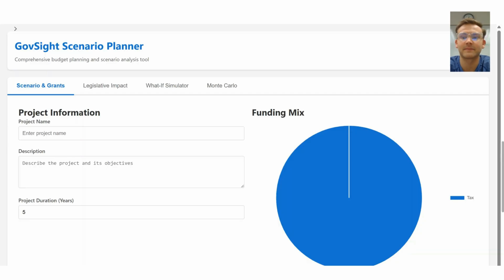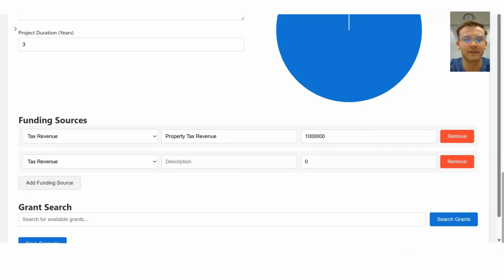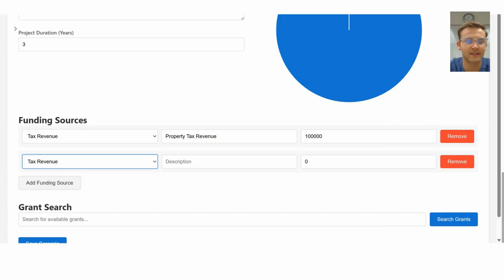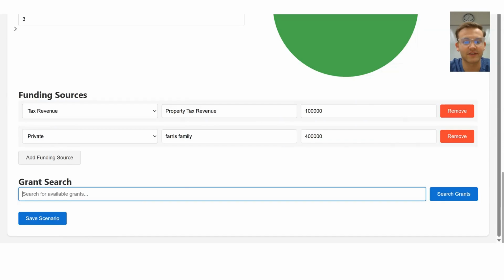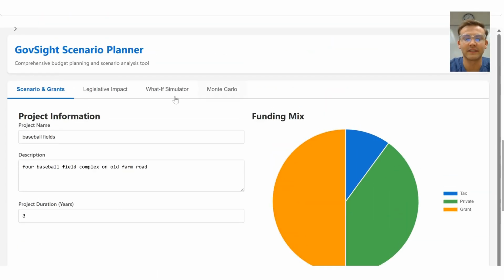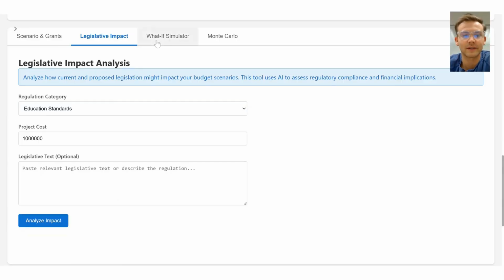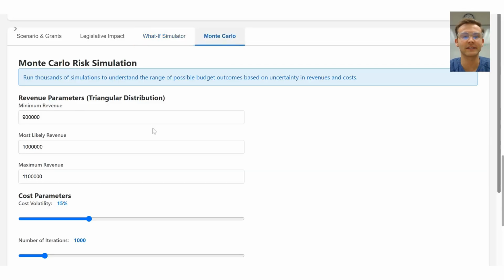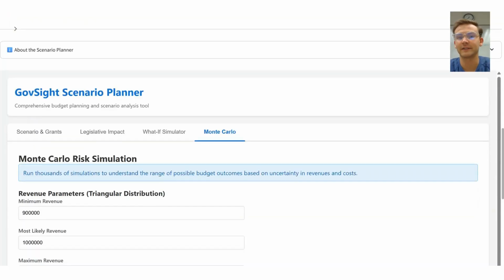GovSight Essentials: Project Planner - Smarter Budget Modeling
Take a quick tour of Project Planner , GovSight’s upgraded tool for fast, accurate “what-if” budget modeling. See how to build scenarios, compare impacts, and visualize outcomes with ease.

Ready to streamline your budgeting workflow?